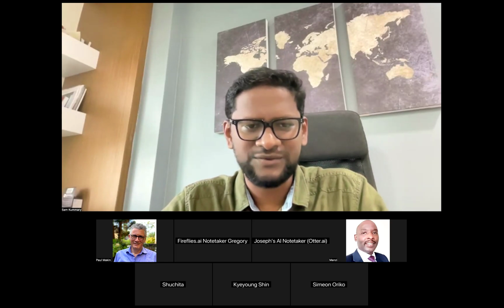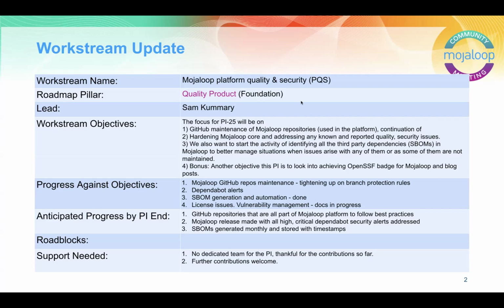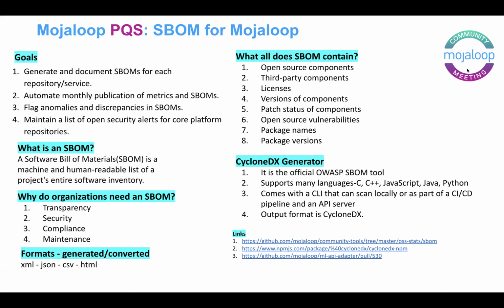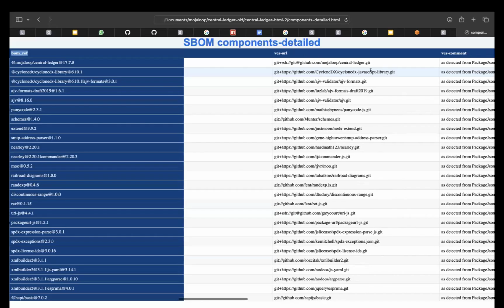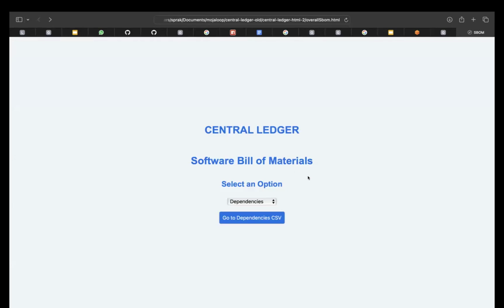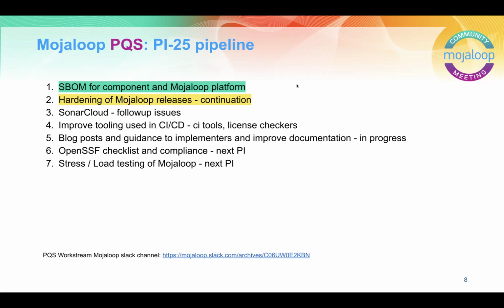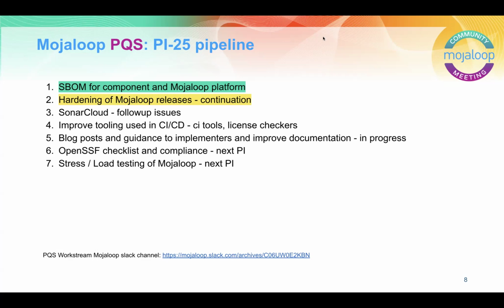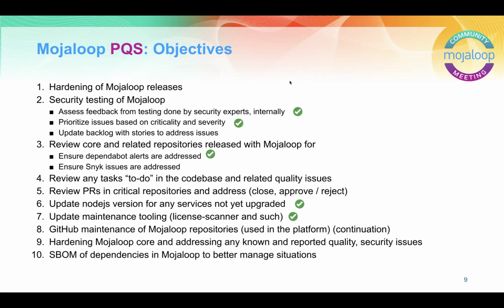Product Council: Platform Quality and Security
This Product Council heard a report from the Platform Quality and Security workstream, which included a review of the overall activities of the workstream, and a presentation of the substantial progress made in creating a Software Bill of Materials (SBOM) for the Mojaloop platform, and the value that offers in ensuring both the quality and the security of Mojaloop.
The session was led by Sam Kummary, who leads the WS, and Shuchita Prakash, who was instrumental in creating the SBOM.